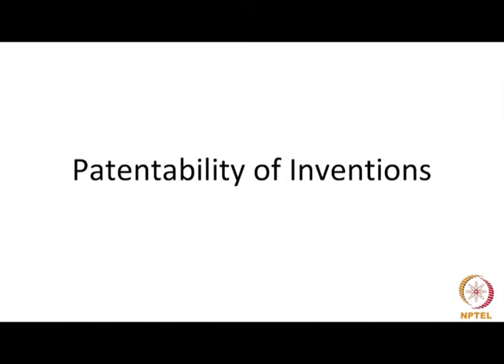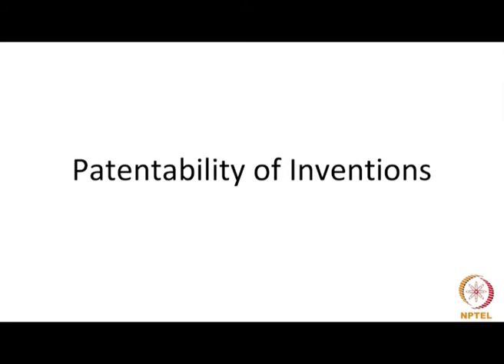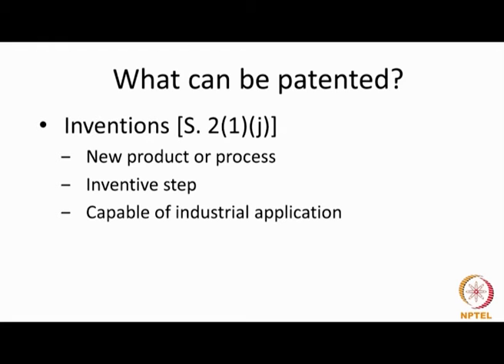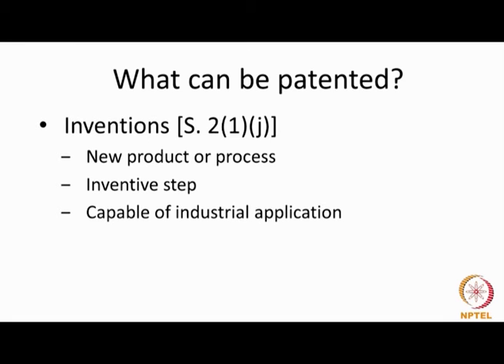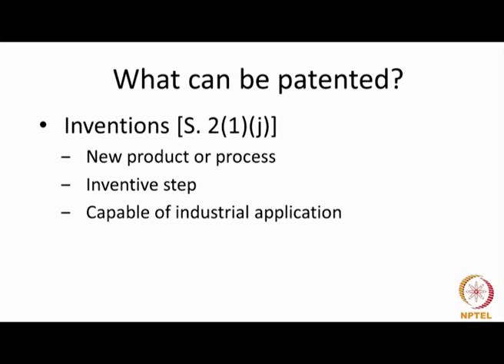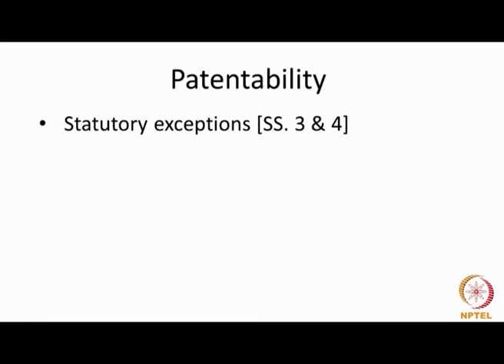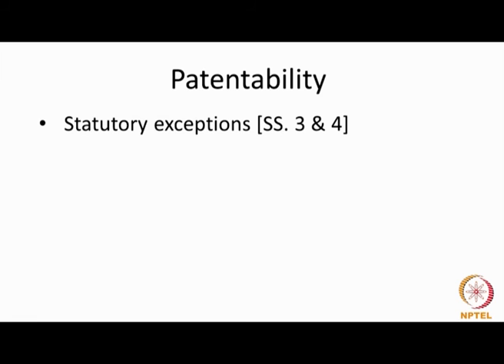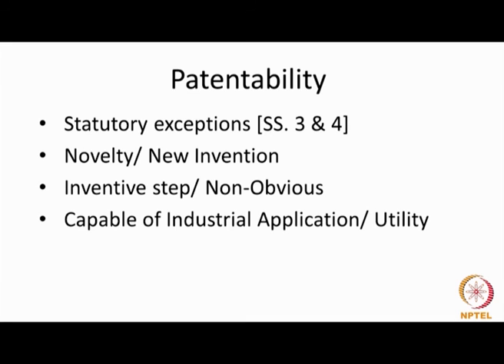What can be Patented?